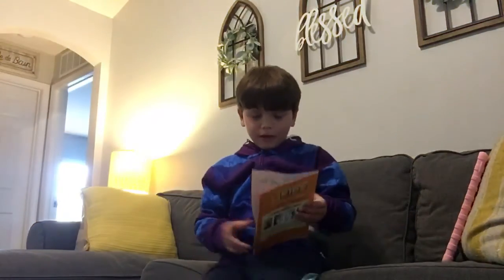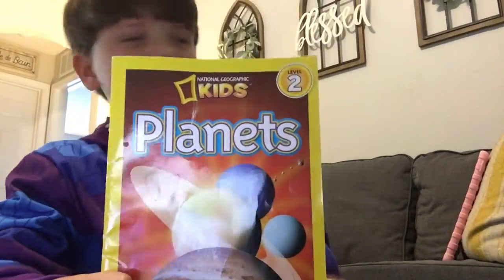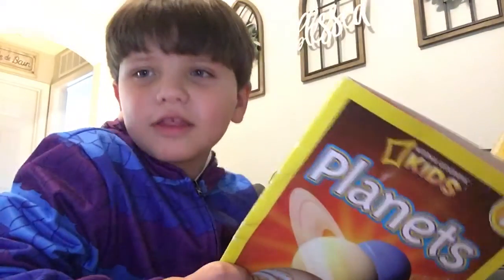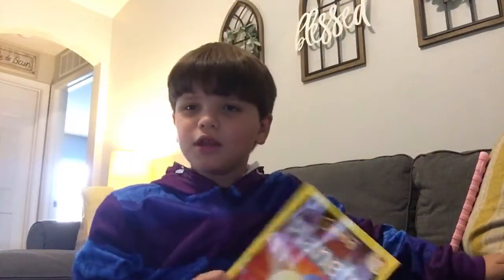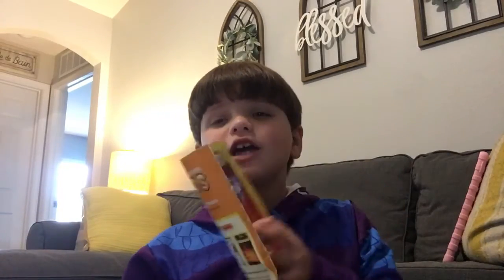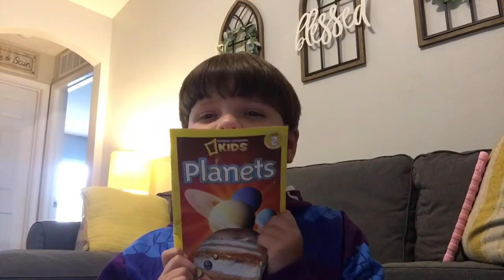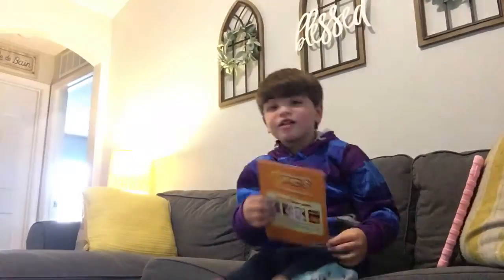August 18, 2021